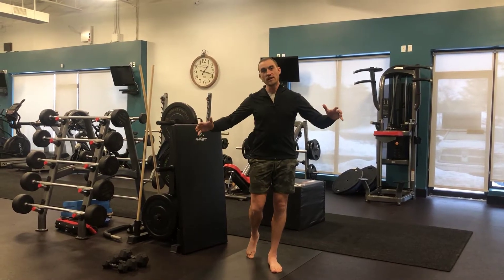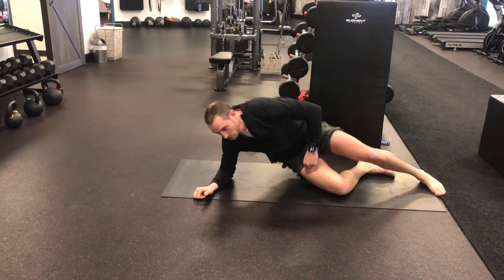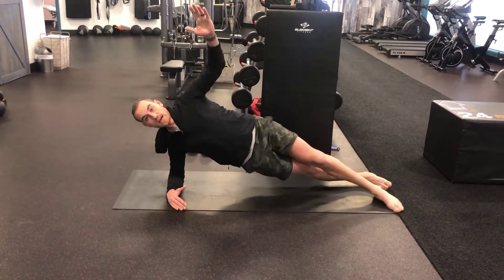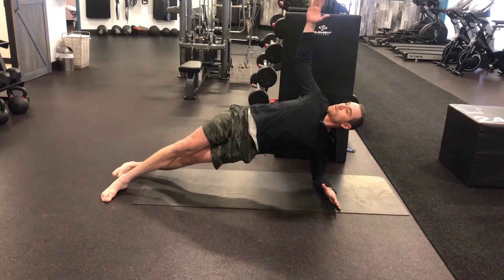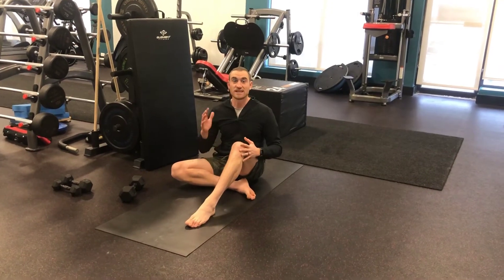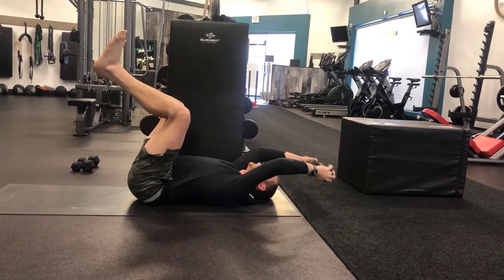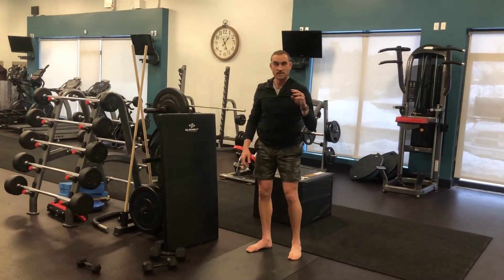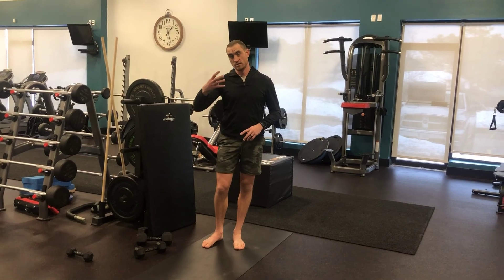January Jumpstart- WO#6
Welcome to week 2!!! We’re excited to build on everything we learned last week! ✨

Livestream workouts Monday Jan 11th:
▪️7:00am w/ Coach Krista
▪️5:30pm w/ Dr. Kyle

🔥 Warm Up:
1) Deadbugs 3x10/side
2) Side Plank w/ reach through 3x10/side
3) Bear Lifts 3x6

x3 Rounds

Workout: 3 Rounds 90s work 30s rest (90s:30s)
1) Deadbug DB Pull-Over
2) Side Plank Hip Uprighting
3) Palloff Press w/ OH Raise
4) Reverse Lunge to Step-Up

x3 Rounds - 60s rest between rounds